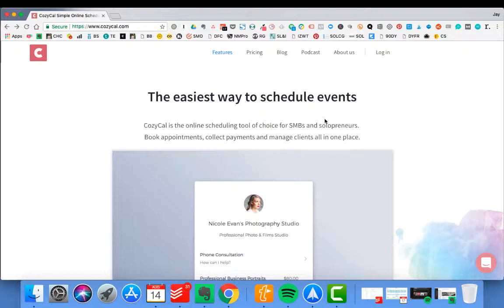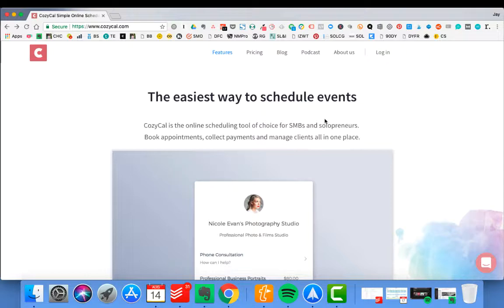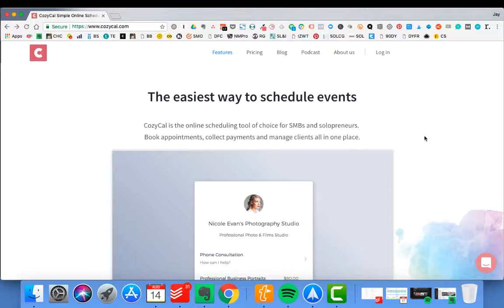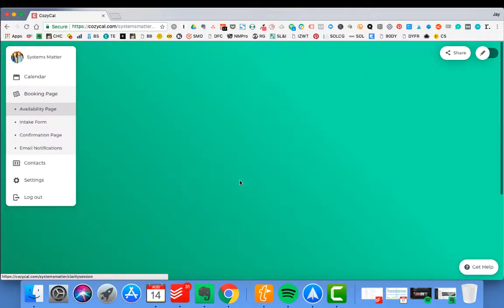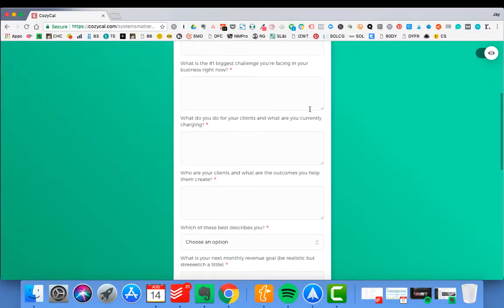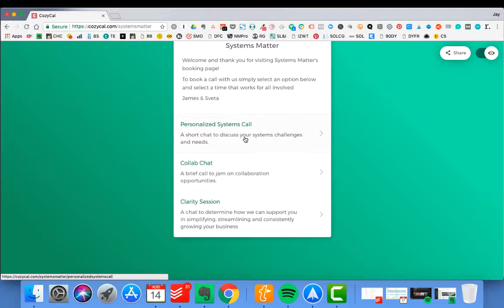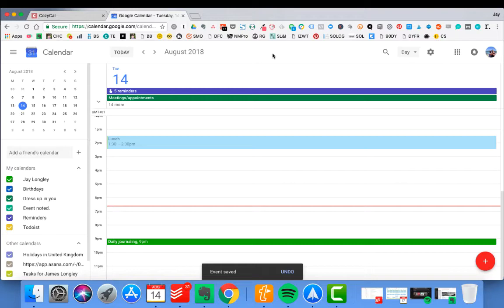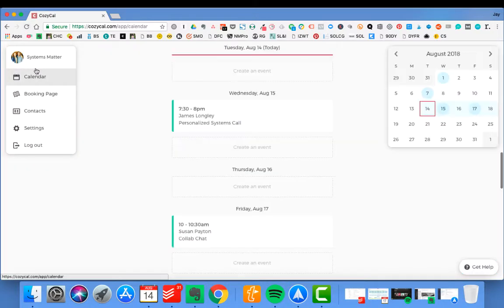How we use CozyCal to create a remarkable onboarding experience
There's been a lot of talk about intake forms and streamlining the client acquisition and onboarding processes of late so, for Tech Tuesday, we're sharing a behind the scenes view of our scheduling tool, CozyCal, created by Systems HQ members, Kat and Chris.